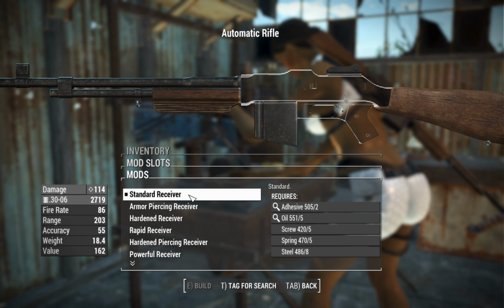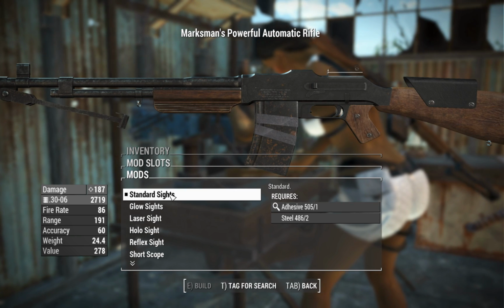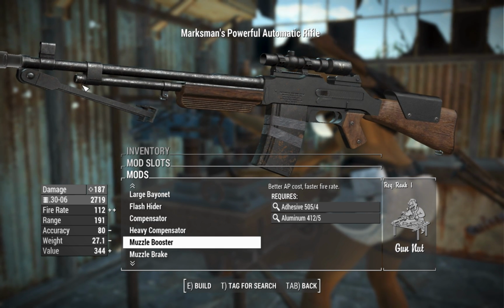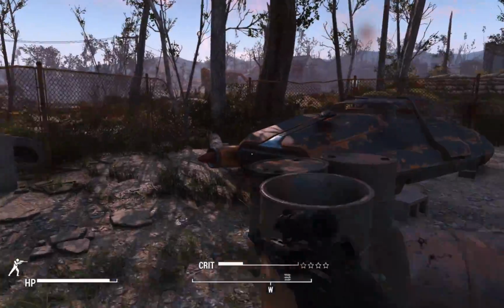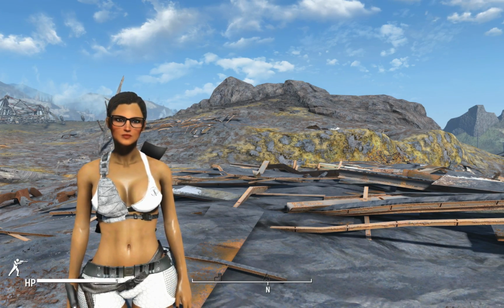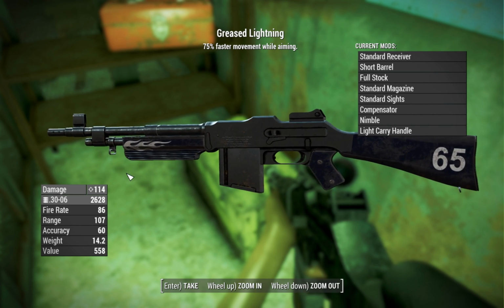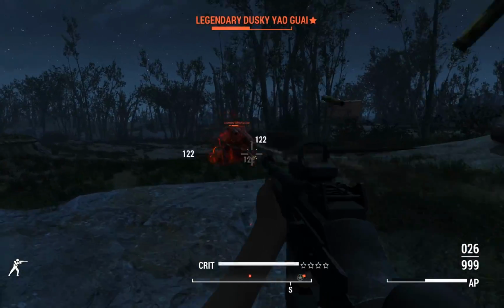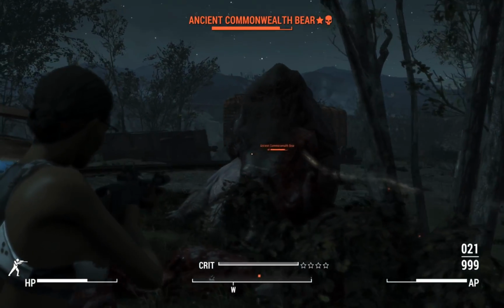Fallout 4: The Automatic Rifle (Colt Monitor BAR) - Weapon Mod Showcase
The Automatic Rifle (Colt Monitor BAR) - Commonwealth Weaponry Expansion
XBOX: Port Pending